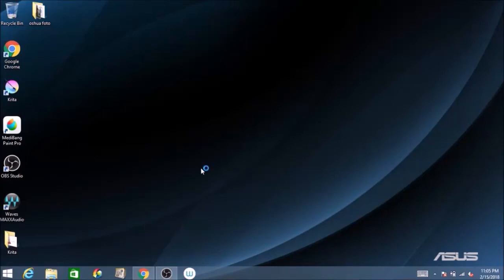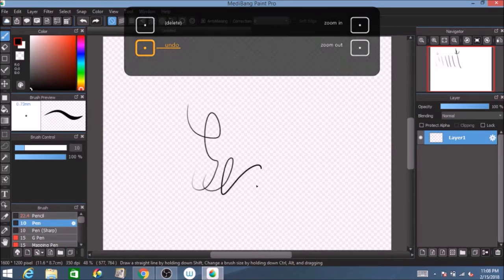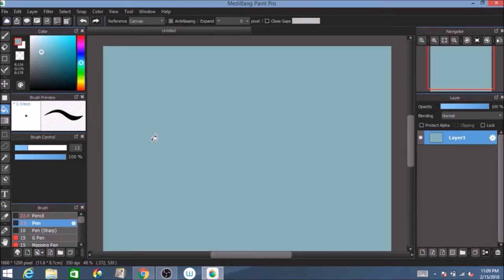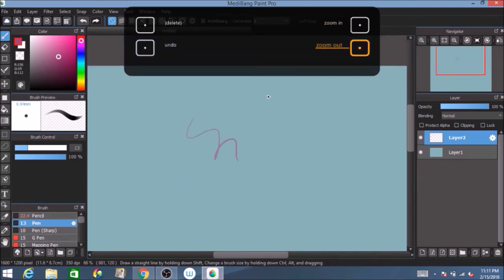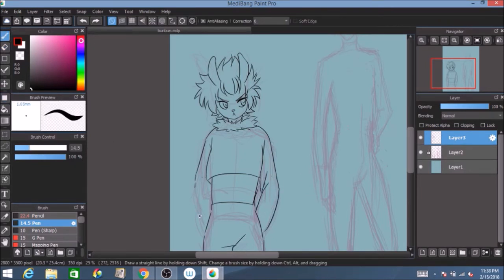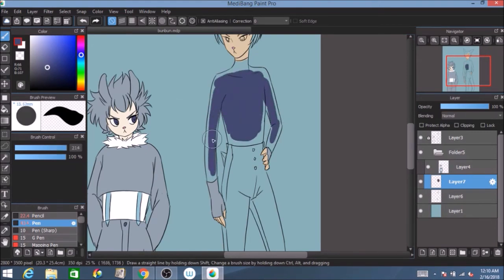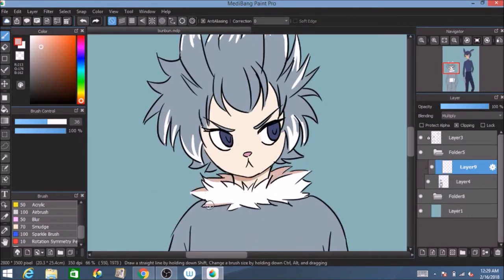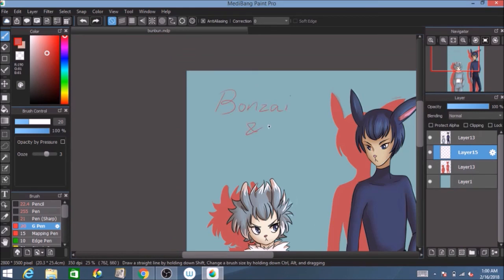Medibang Paint Pro! My First Time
This old laptop is too weak to run Krita, so I opted for Medibang Paint Pro instead, knowing from the get-go that it's a much more lightweight program and that it would run better on this laptop.

I still have hope for Krita on my newer laptop once it is fixed, but in the meantime, Medibang Paint Pro is where it's at! It's interface being so similar to Photoshop made it very easy to get a hang of.

Once I have my newer laptop back, I'll do a fair review of Krita.

Support my art!